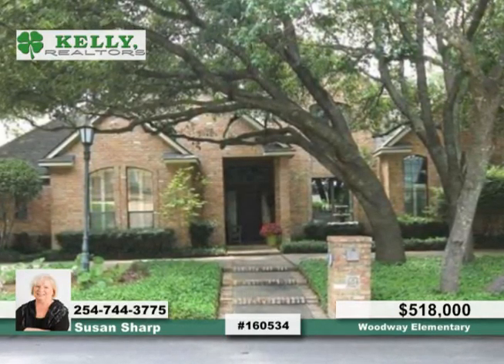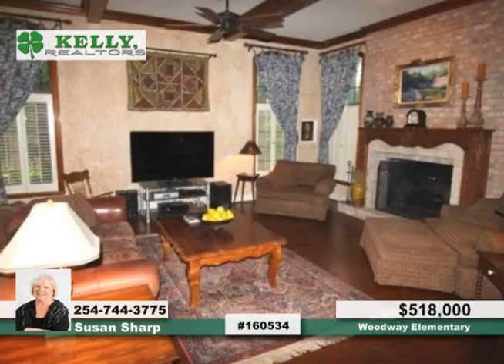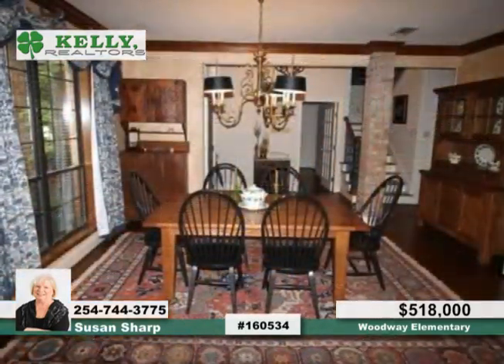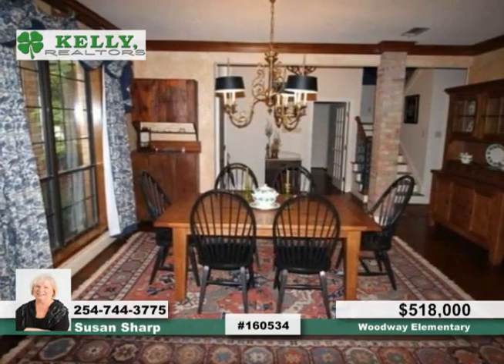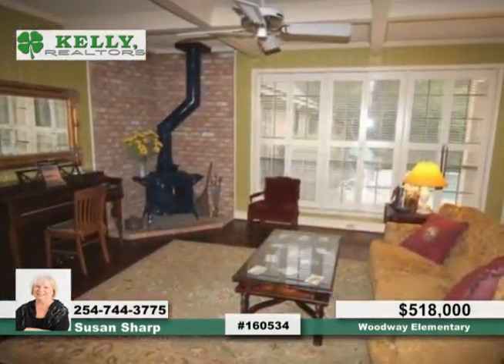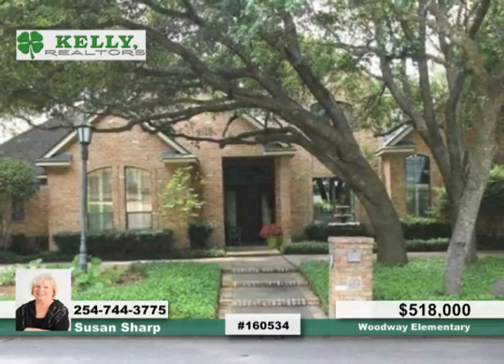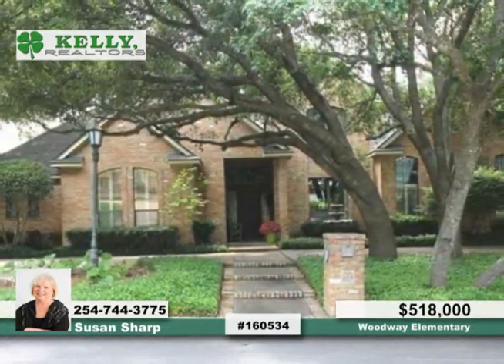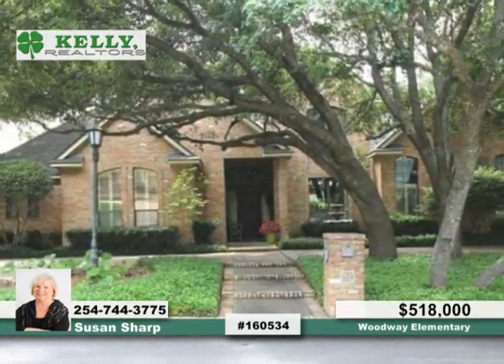Woodway Elementary Woodway, TX Homes for Sale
Woodway Elementary, Woodway, TX
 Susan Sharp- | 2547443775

Spectacular custom home located in the heart of Woodway! Beautiful tree covered double lot! Circle drive in front! 3 car rear entry garage! Backyard paradise includes an in ground salt water pool and a wrap a round patio! Chef's kitchen features a 6 burner gas cook top, double ovens, and built in refrigerator! Downstairs Master + and 5th bedroom or home office. 3 bedrooms, 2 baths + game room upstairs. Additional rooms include a formal dining room, formal living room with wet bar, + family room.